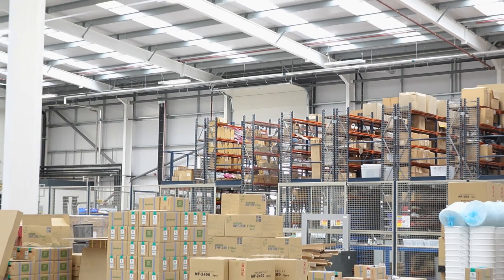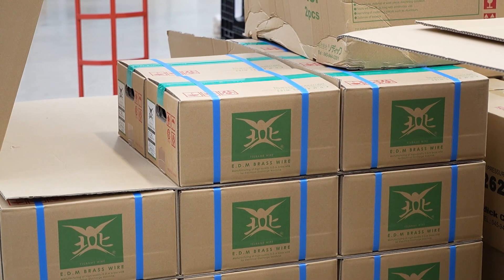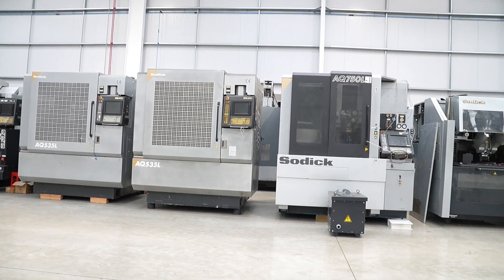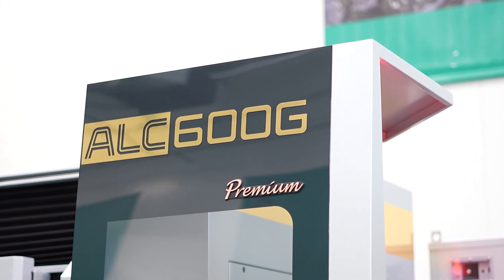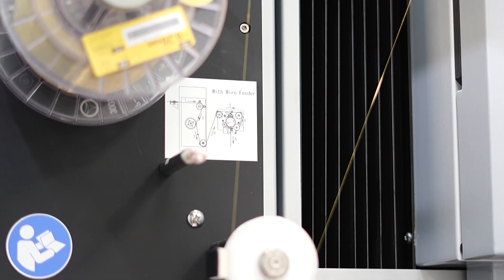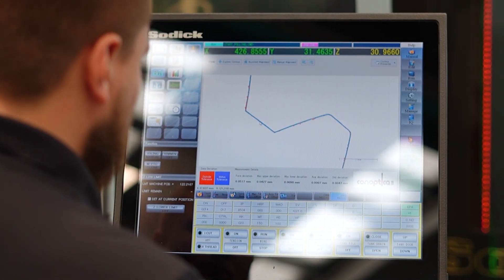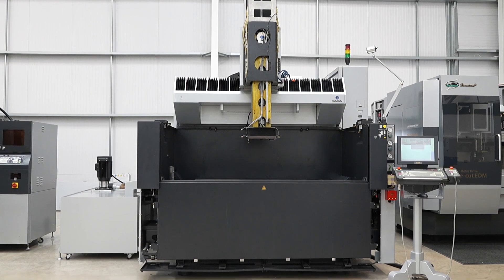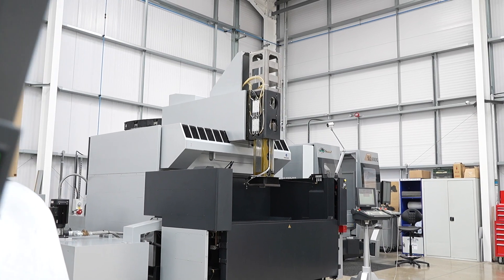In stock - Incredible technology from Sodi-Tech at a fraction of the price!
This refurbished Sodick machine in stock looks as good as new! Lyndsey Vickers of MTDCNC and Chris Bradshaw of Sodick discuss remanufacturing used machines at the facility to bring them back to 3-micron accuracy. Renowned for the size of jobs you can do on this machine, the AG100 is ready to go and available for purchase at an unbelievable price. If you need a machine that can never go wrong, check out this refurbished AG100 from Sodi-Tech.

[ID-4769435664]